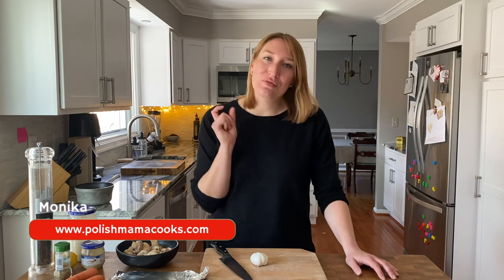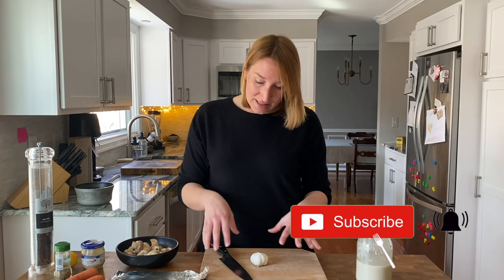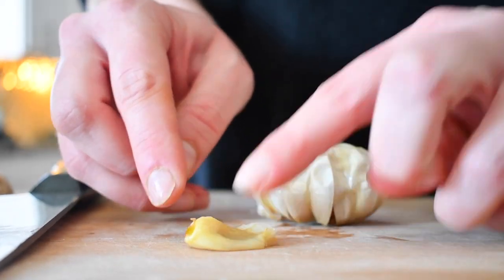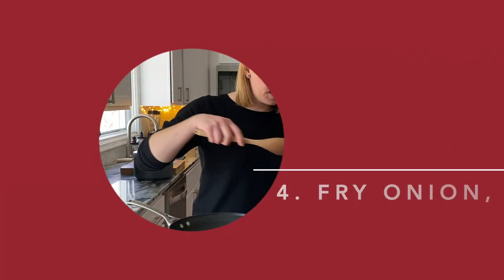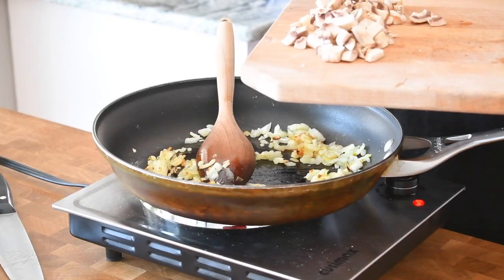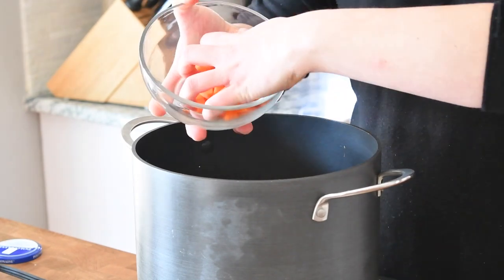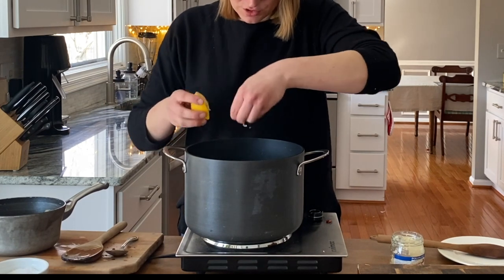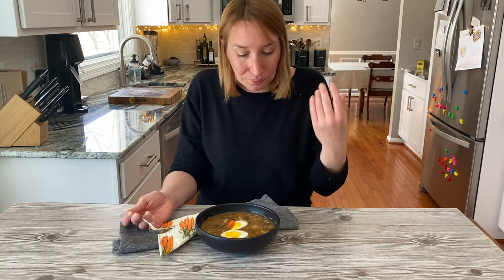Polish SOUR RYE SOUP- Żurek vegetarian | Polish food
Today I want to share with the recipe for Sour Rye Soup Starter that is made without any meat! This Vegetarian Żurek is full of flavor and textures, and it is perfect for upcoming Easter. Learn with me how to make some Polish food.

When preparing for Easter festivities, most of people in Poland prepare the most known and traditional Żurek, but what if you do not eat meat? In this video, I show you how to made delicious Sour Rye Soup with no meat!

Timecodes:
0:00 - Intro
0:15 - What is Żurek?
0:40 - Ingredients necessary to make this soup
1:18 - 1 - Roasting the garlic
2:17 - 2 - Preparing all the vegetables
2:44 - 3 - Preheat the Stock and soup starter
3:02 - 4 - Making the onion, garlic, mushroom base
4:41- 5 - Combining all the ingredients together
6:30- 6 Trying the soup ! YUM!

Follow me on other social media!

SMACZNEGO!